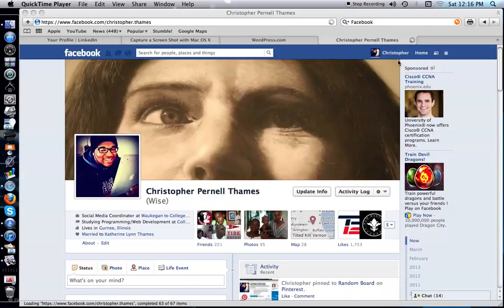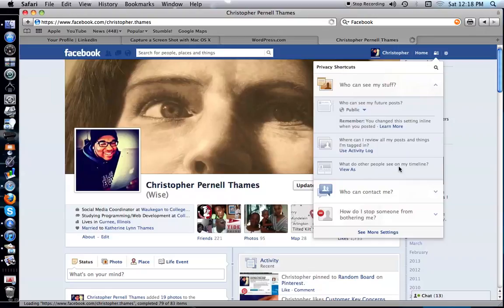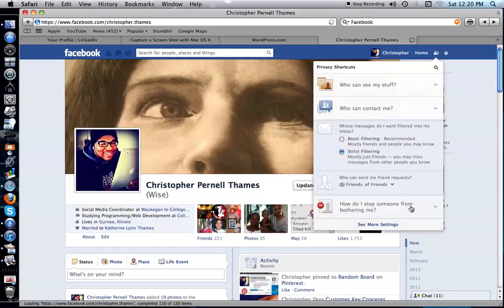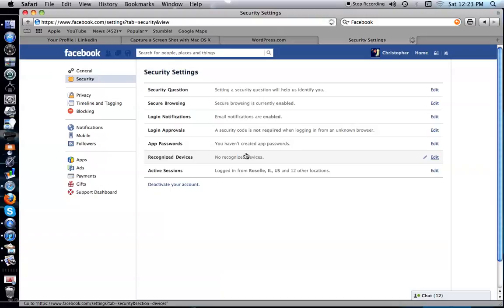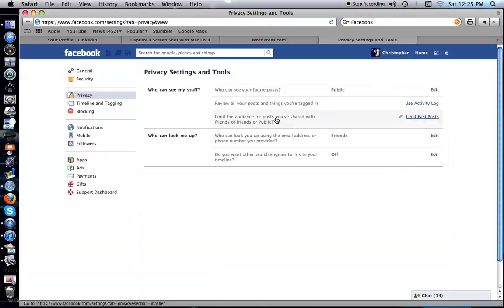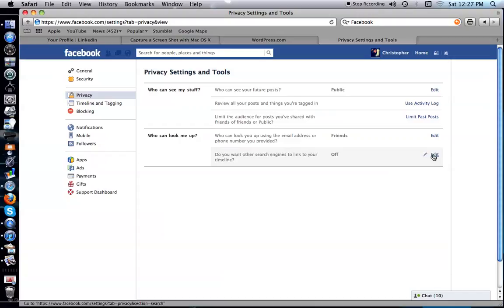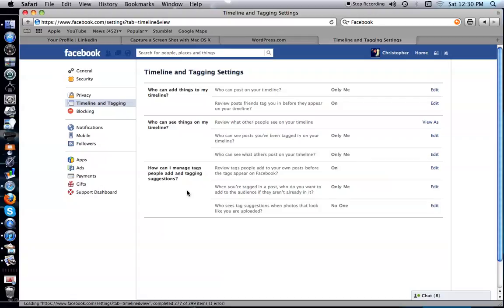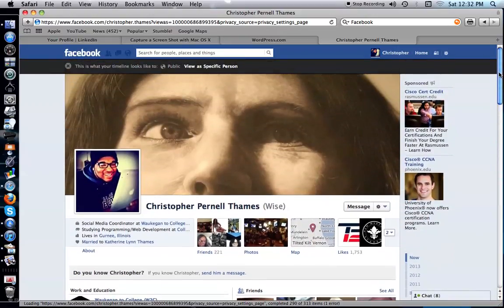"Facebook Settings"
Facebook Settings 2013